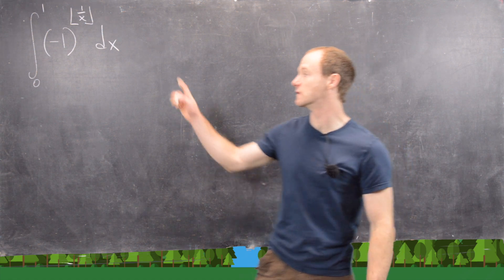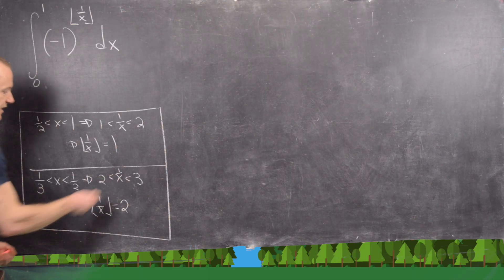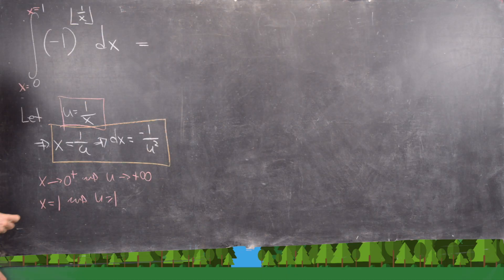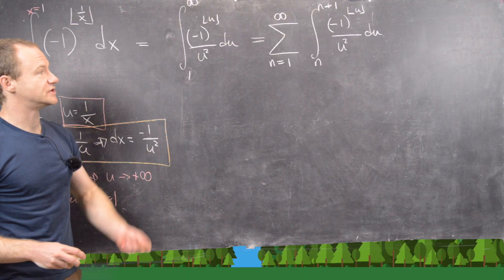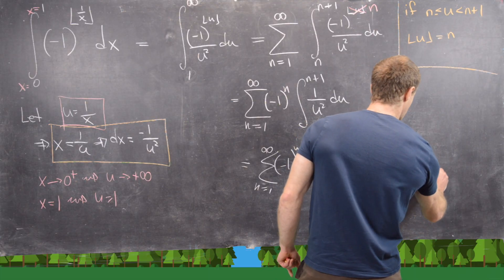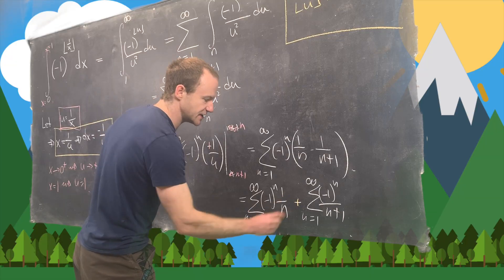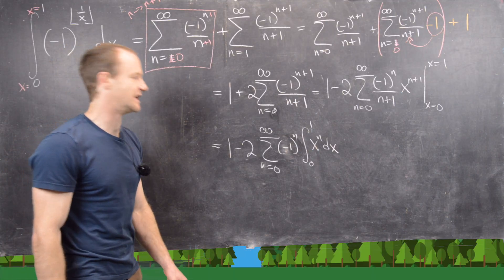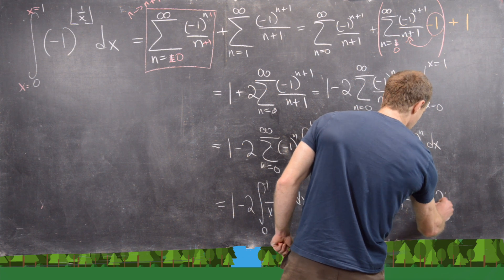An interesting integral with the floor function.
We present an interesting integral involving the floor function.